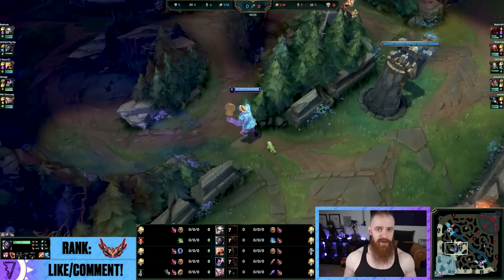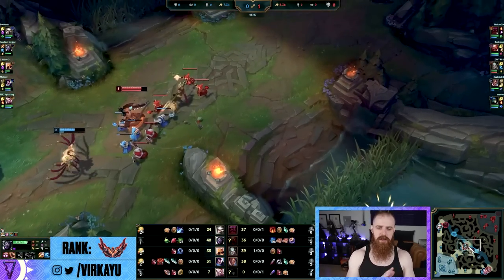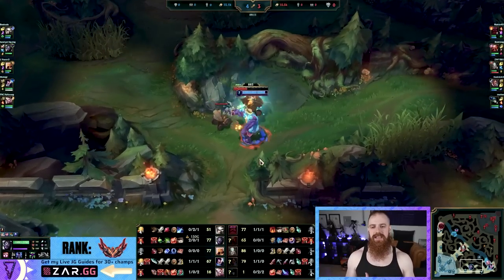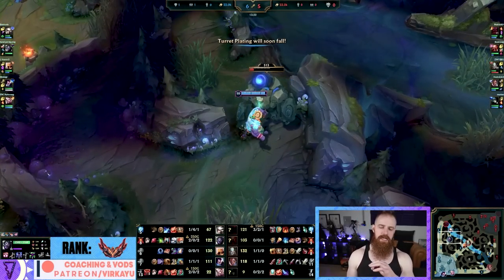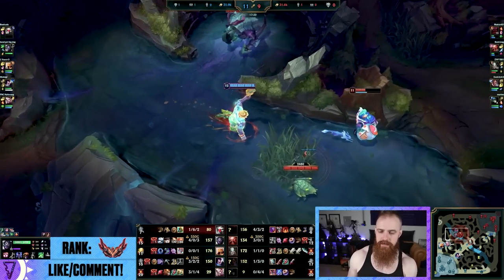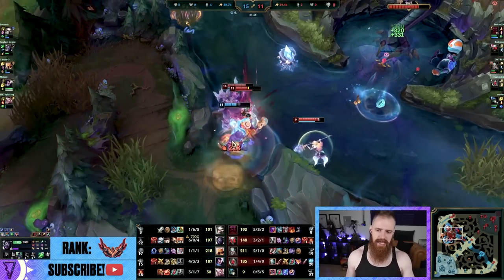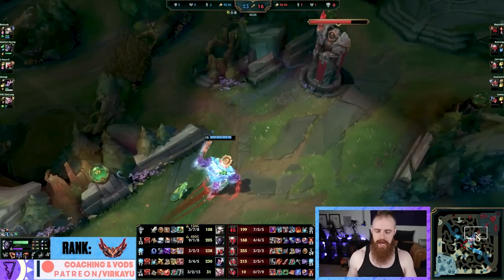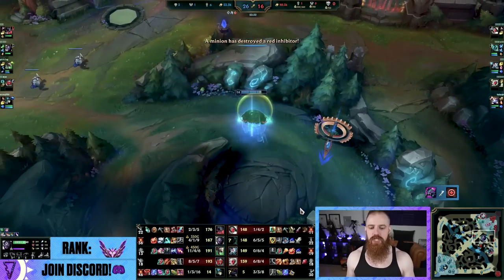MUNDO JUNGLE CAN'T DIE: Why He Is OP For Junglers To Climb! (How to build, play, and CARRY in S13!)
🔵Season 13 Challenger Jungle Guide: How to play and carry with DR MUNDO JUNGLE: Infections of your LP losses cured! League of Legends 🔵 S13 UPDATED ZAR Virkayu Jungle LIVE Champion Companion Guides 🔵 Coaching sign ups, Coaching VODs, Tier Lists 🔵 Main channel: @virkayu 🔵 Twitch

How to play DR MUNDO JUNGLE, carry, and WIN in Season 13 with the best builds, routes, items, and doctoring!

🔴 I’m part of the official League of Legends Partner Program with Riot Games.

Main game Heartsteel: 0:00
Showcasing Radiant Virtue in fights: 26:12